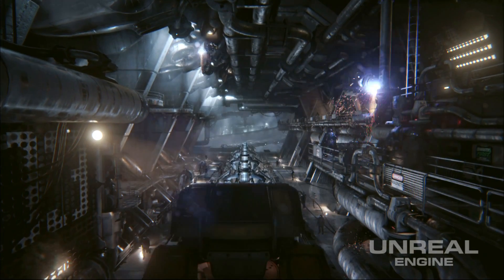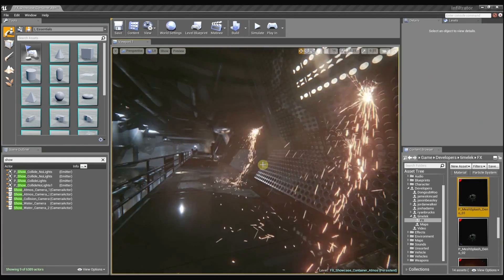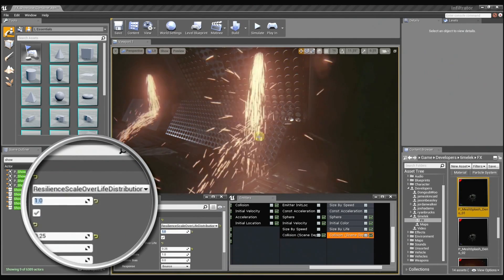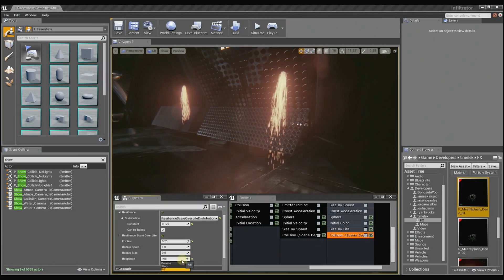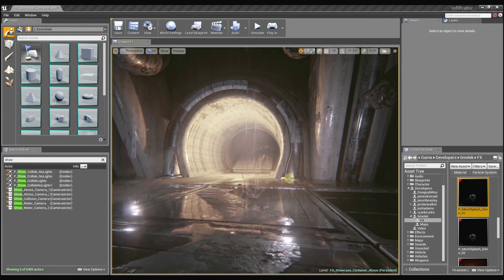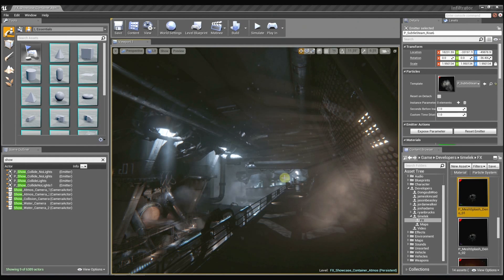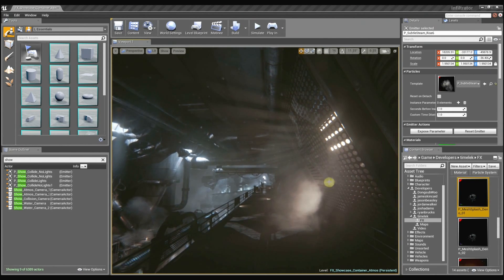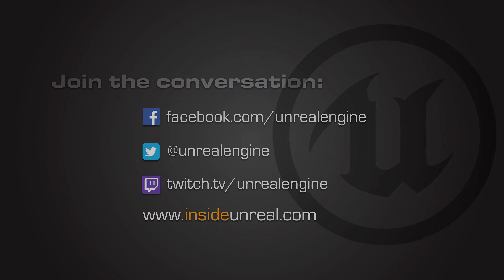Unreal Engine 4 | "Visual Effects - Part 2" | EN